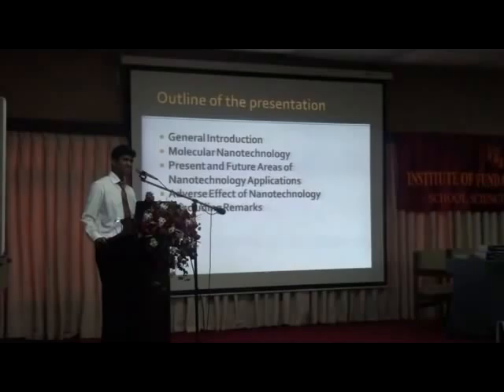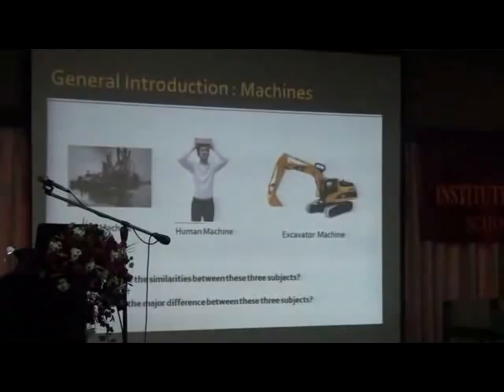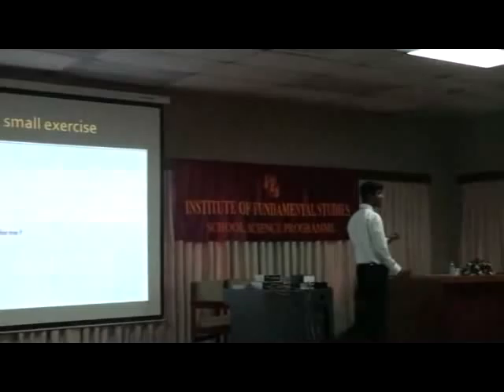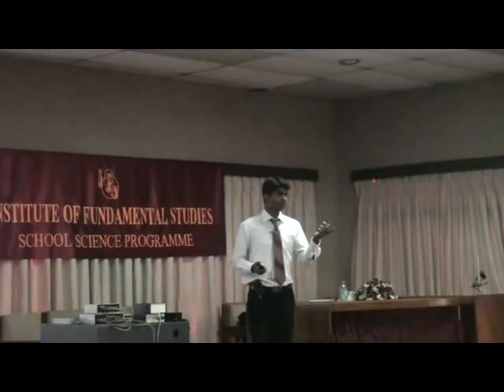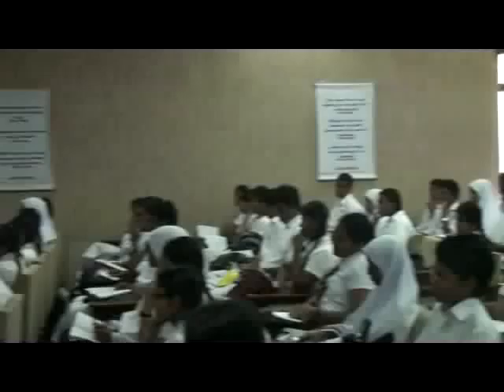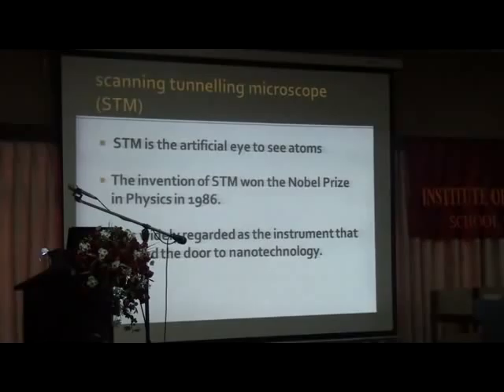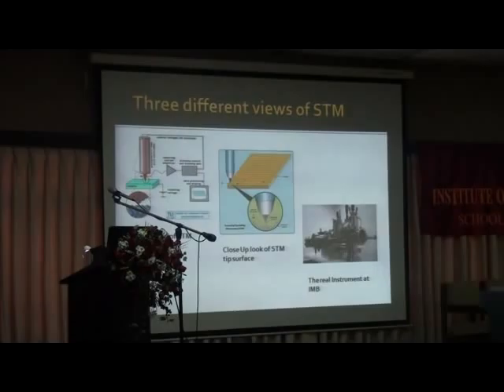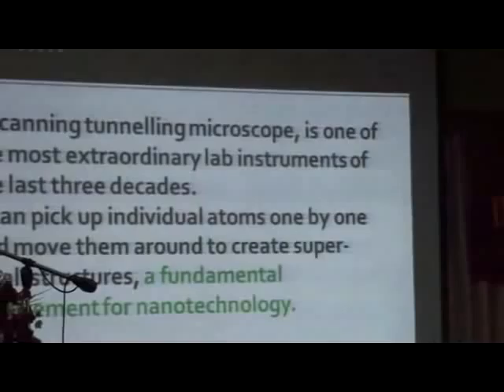Nanotechnology for a Better Future.Part 1 - Mr. J.Akilavasan - SSP2011 - IFSlk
A valuable lecture delivered by Mr. J. Akilavasan, Research Assistant, IFS. this is part 1 of 4